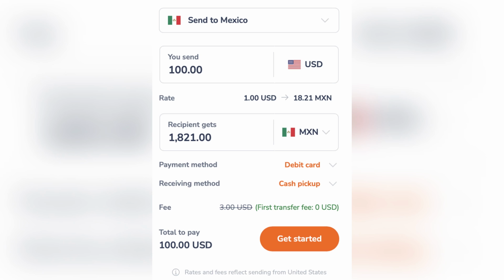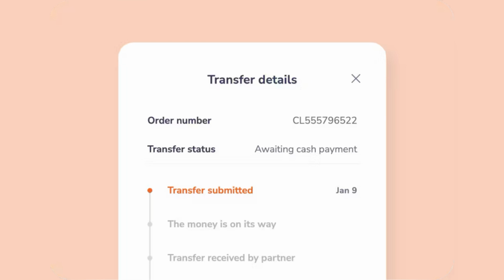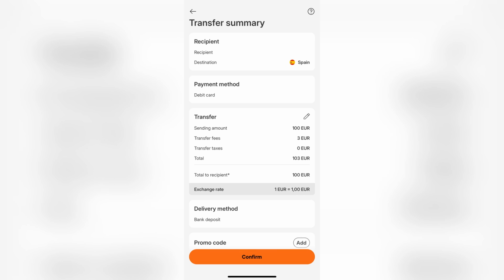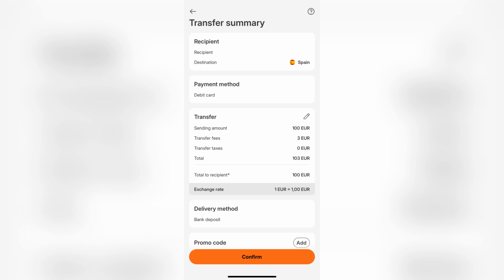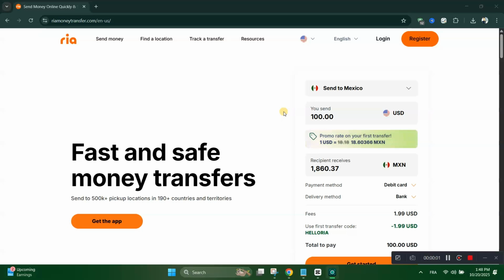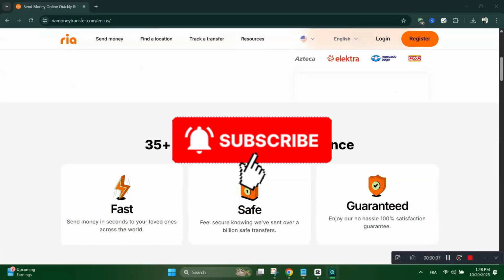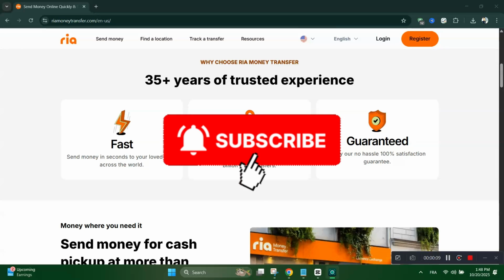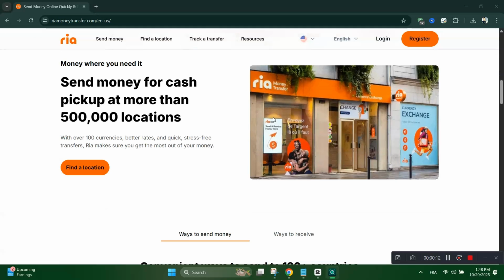How To Check Ria Money Transfer History (Full Guide)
📜 Want to view your past transfers in Ria Money Transfer?
This video shows you how to check your Ria Money Transfer history step by step using the Ria app or website. 💻📱

💡 In this tutorial, you’ll learn:
✅ How to view completed, pending, or canceled transfers
✅ How to download or print your Ria transaction history
✅ How to track recent transfers with reference numbers
✅ How to see money sent, received, and canceled transactions
✅ How to contact Ria support for detailed records

📱 Works for both Android & iPhone users, and also through Ria’s official website.
Perfect for users who want to keep track of their transfer history or check transaction status easily.